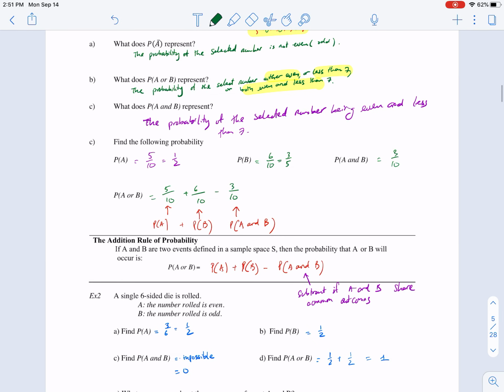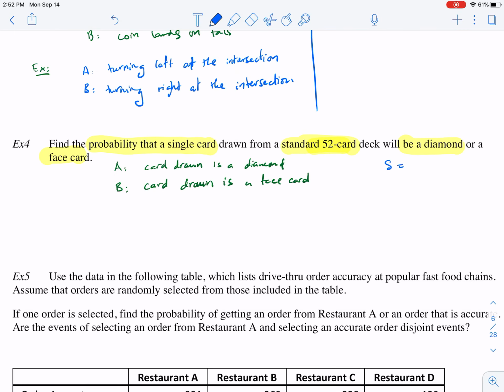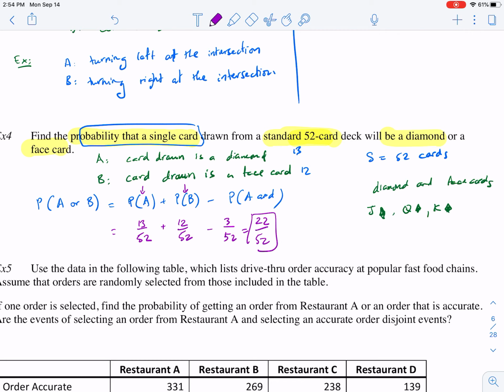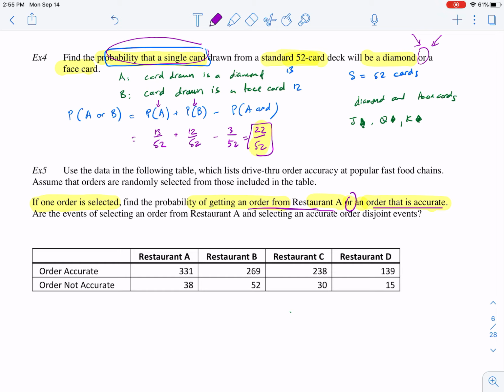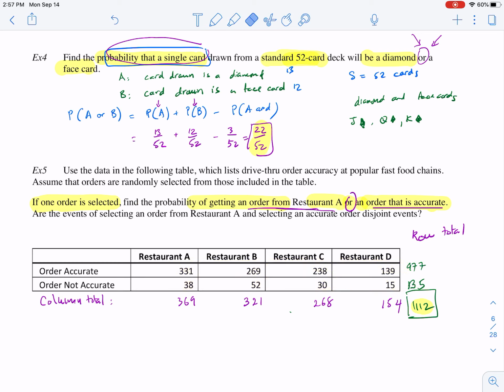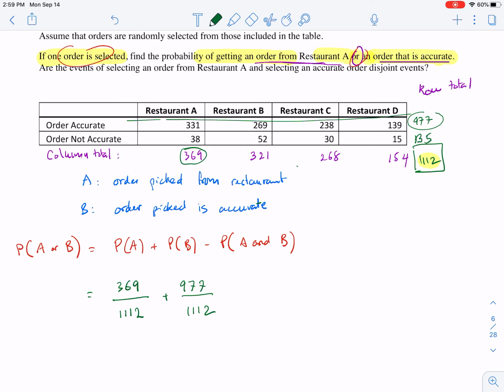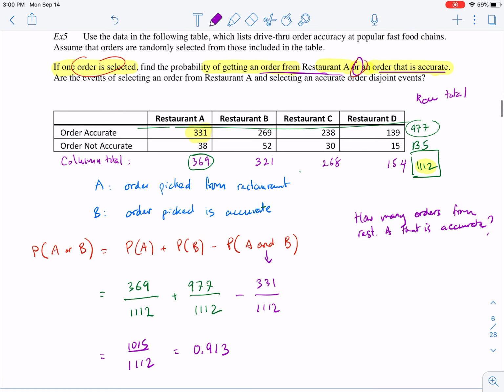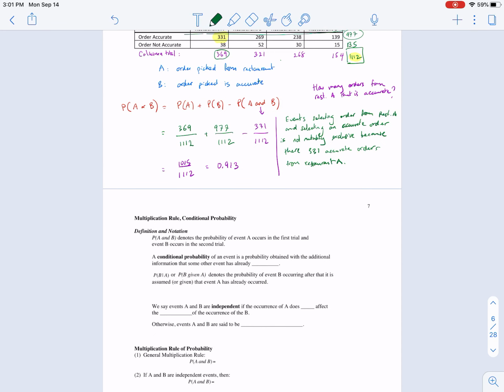Stat 300: 4.2 & 4.3 part 2